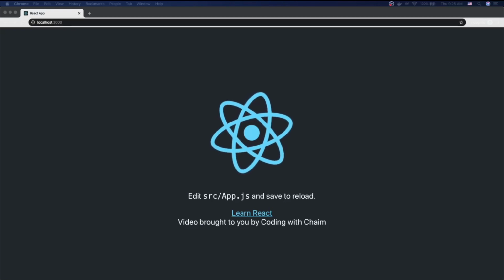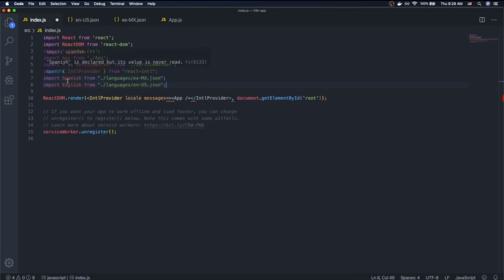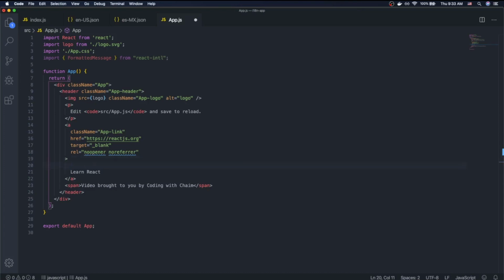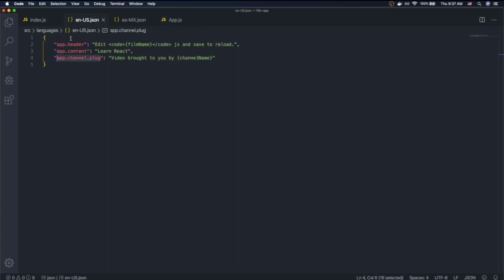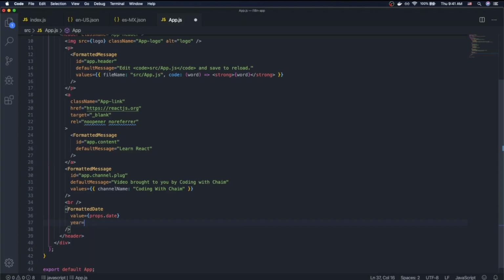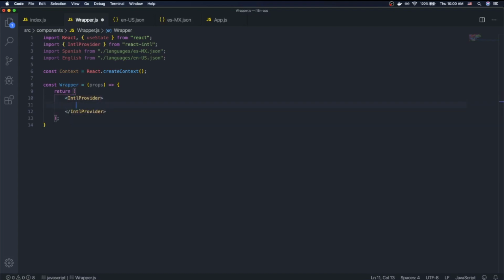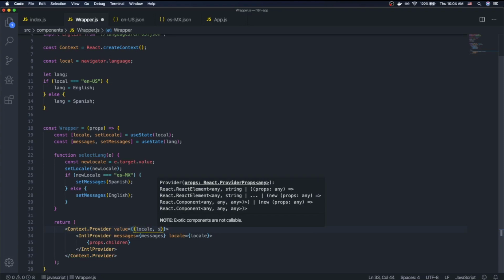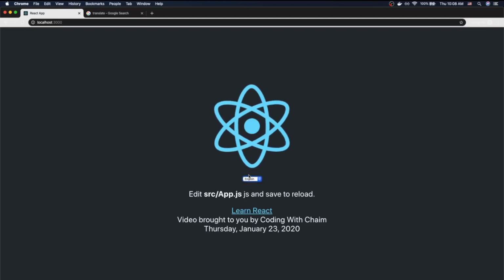React-Intl | Internationalization Basics in React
In this video I demonstrate how to use React intl in order to display translated text and natively formatted dates to international users of your app.

--TP-Link AC1900 Smart Wireless Router - Beamforming Dual Band Gigabit WiFi Internet Routers for Home, High Speed, Long Range, Ideal for Gaming (Archer C9)

--Blue Yeti USB Mic for Recording & Streaming on PC and Mac, 3 Condenser Capsules, 4 Pickup Patterns, Headphone Output and Volume Control, Mic Gain Control, Adjustable Stand, Plug & Play - Midnight Blue

--Acer R240HY bidx 23.8-Inch IPS HDMI DVI VGA (1920 x 1080) Widescreen Monitor,Black

--USB C Hub HDMI Adapter for MacBook Pro, Multi-Ports Mac Dongle with 4K USB C to HDMI, 7 in 1 USB C Hub, USB C to HDMI SD TF Card Reader 3 USB 3.0 and USB C Power Pass-Through Port Adapters.

--Turtle Beach Recon 70 Gaming Headset for Xbox One, PlayStation 4 Pro, PlayStation 4, Nintendo Switch, PC, and Mobile - Xbox One

Sign up to Hired here and be on your way to an awesome new role!